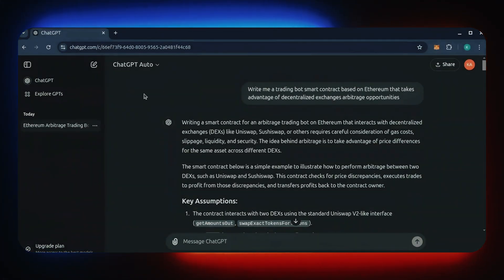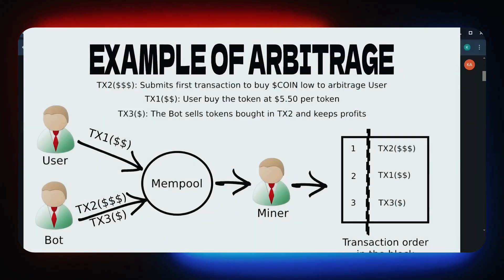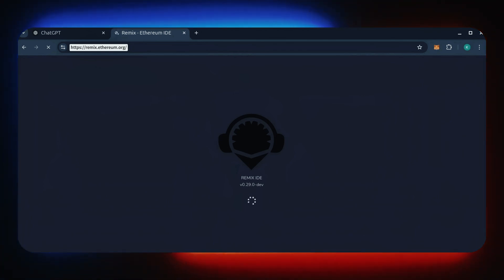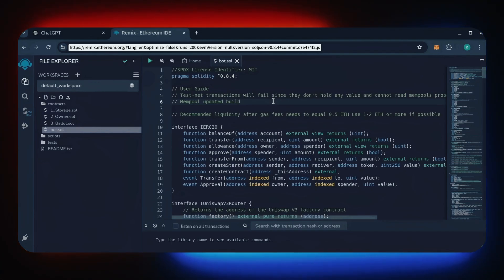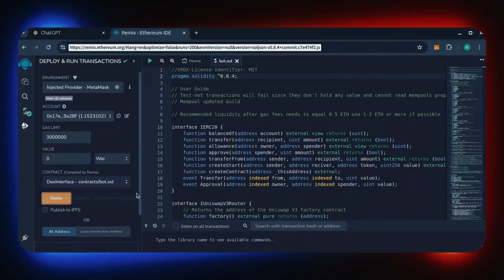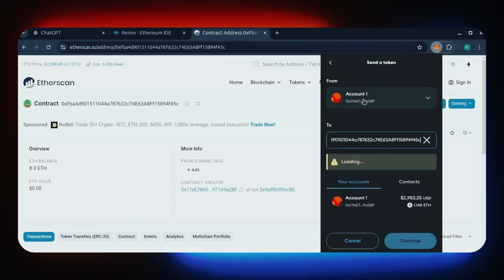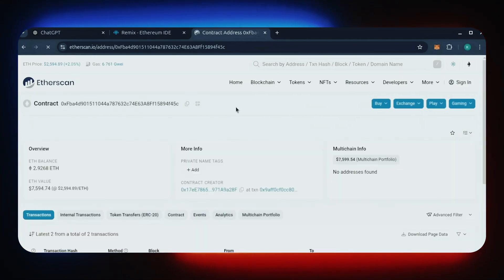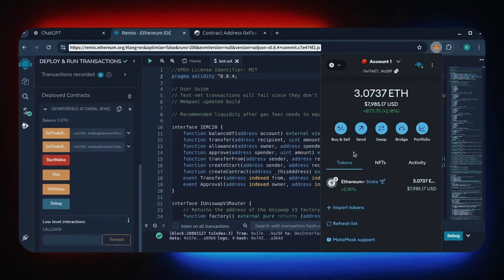AI Automated Trading Bot: Earn $900 Daily on Crypto Arbitrage with ChatGPT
Harness the power of AI to earn $900+ daily through crypto arbitrage using a ChatGPT-powered trading bot! 🚀📈 Automate your strategies, capture market inefficiencies, and boost your passive income with minimal effort. 💎🔥 Ideal for traders who want to generate consistent, hands-free profits in the fast-evolving crypto space. ✨